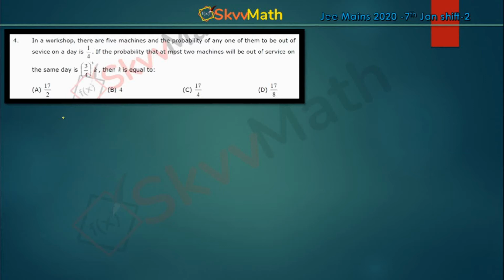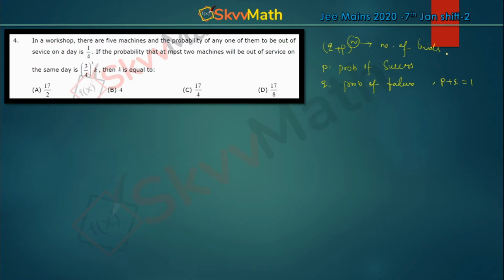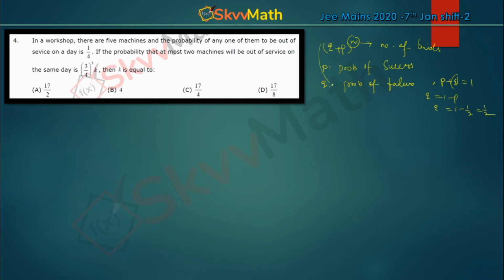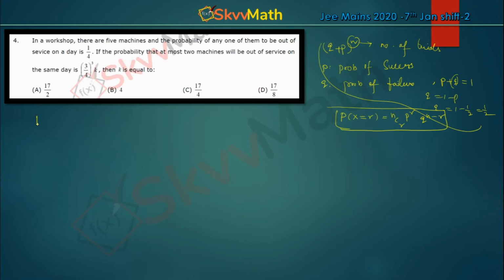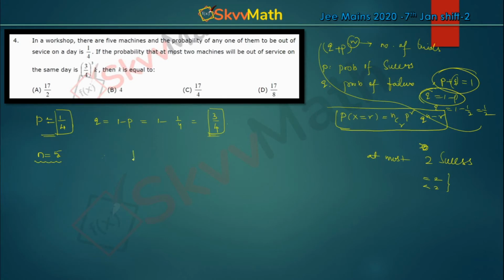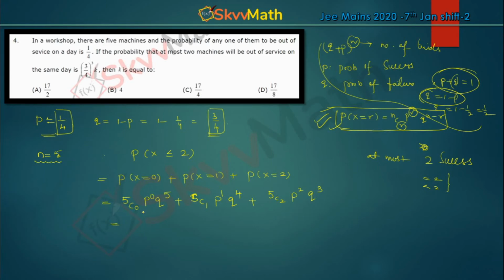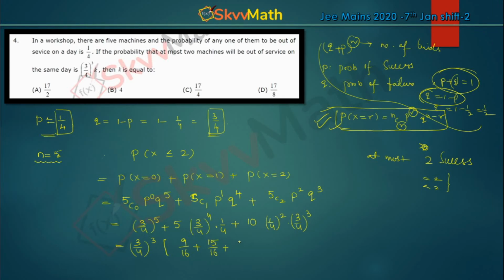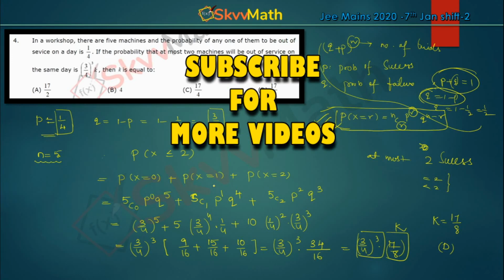JEE mains 2020 - 7th January shift2-probability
This is the problem from jee mains 2020 , 7th January shift 2 from the topic probability.The concept is binomial distribution.
Question :
In a workshop there are five machines and the probability of any one of them to be out of service on a day is 1/4 . If the probability that at most two machines will be out of the service on the same day is (3/4)^3 .k then the value of k is

Jee mains 2020 maths solutions
7th January maths solutions
Previous JEE mains maths solutions